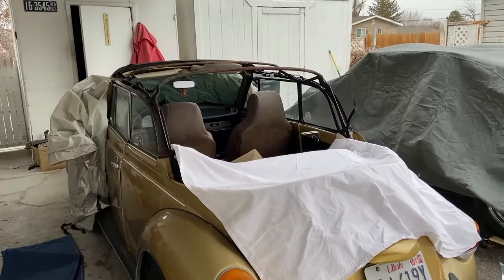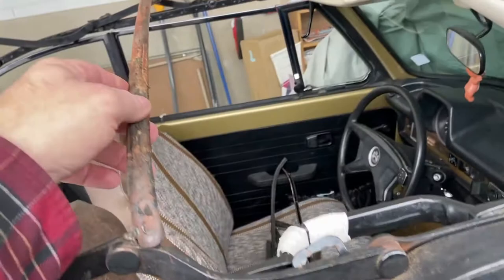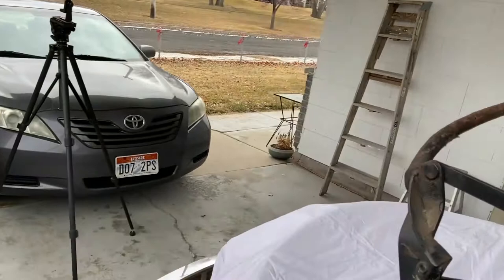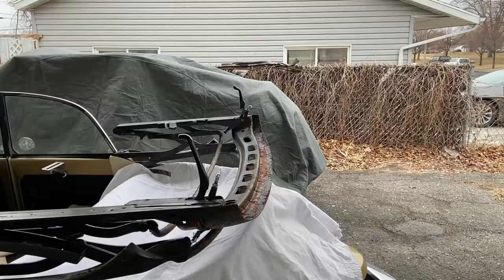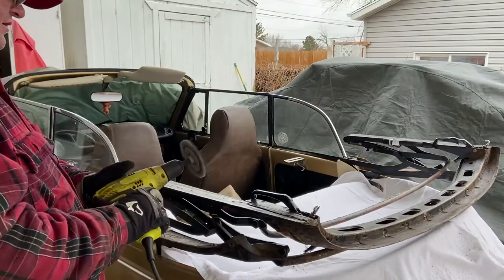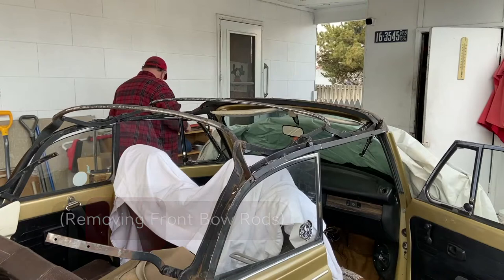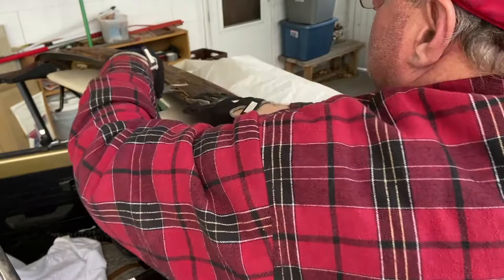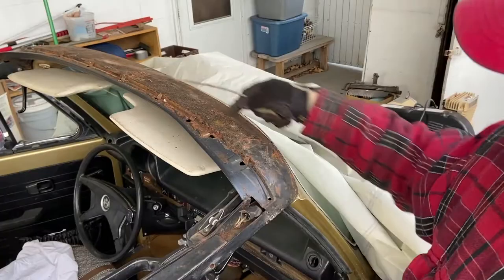Otto's Convertible Top - Part 6 - Wire-wheeling the Convertible Top Frame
Some owner in Otto's past installed a tan canvas top (which I discovered was from TMI), and it has deteriorated beyond repair.  I need Otto to be a daily winter driver but he can't if his top is no good.
So I bought a complete convertible top kit from Chuck's Convertible Tops and will be documenting me entire process.

PART 6 - In this video, I do a walk-around showing the different parts of the convertible frame I need to remove rust and/or old adhesive residue.  Using a wire-wheel attachment in my electric drill,  I then remove the rust and adhesive.   This part actually went better than I had hoped